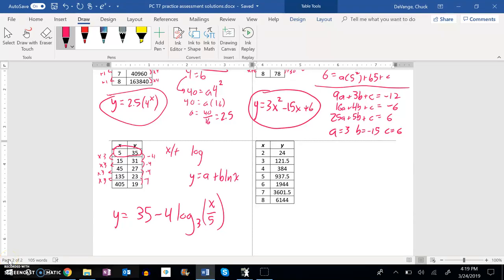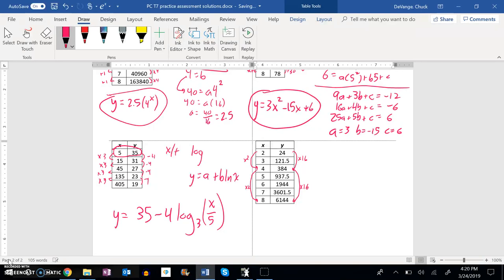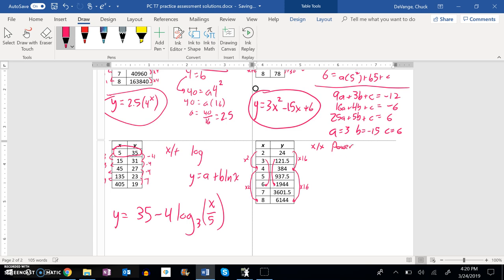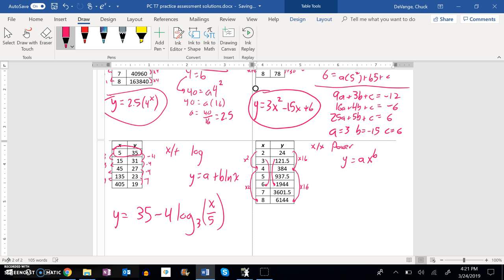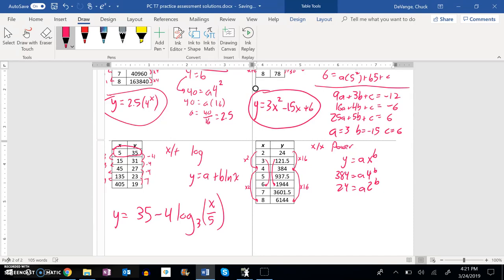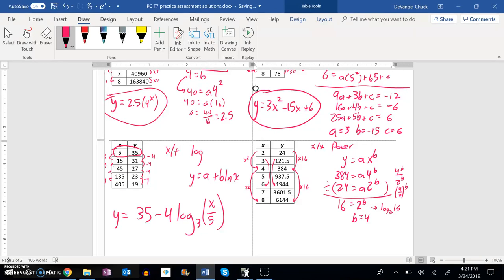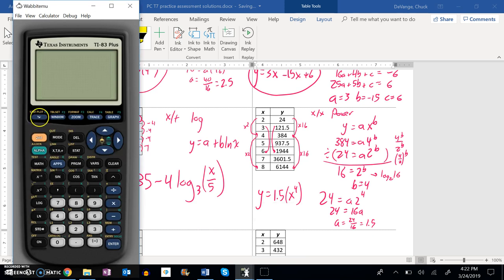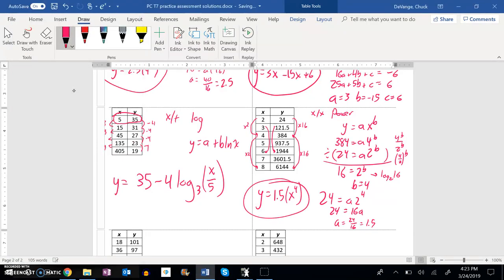PC T7 Solutions 12